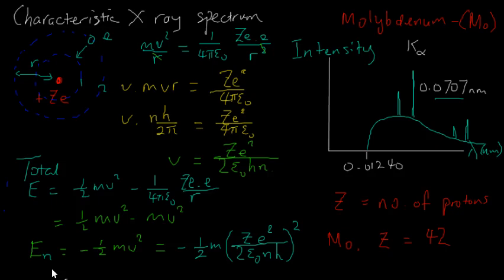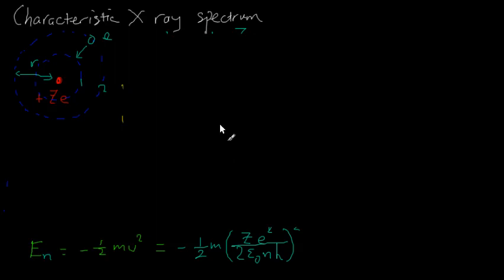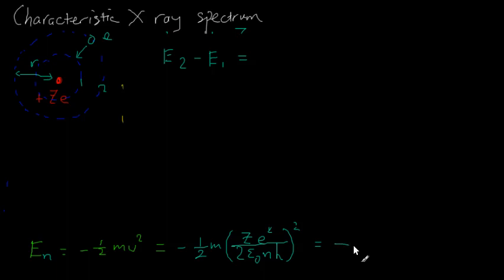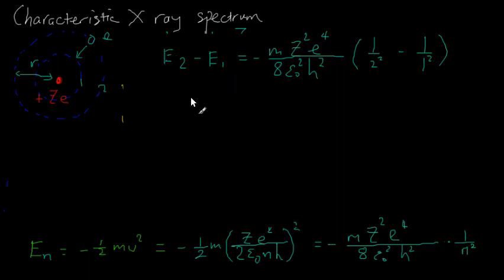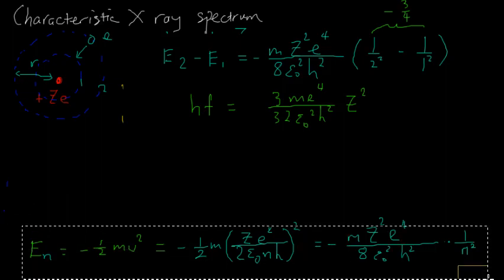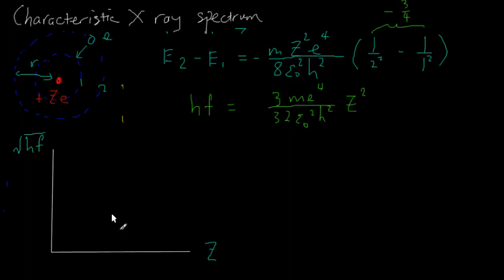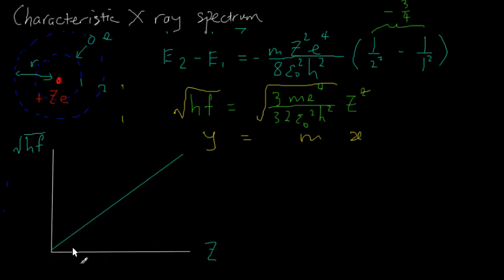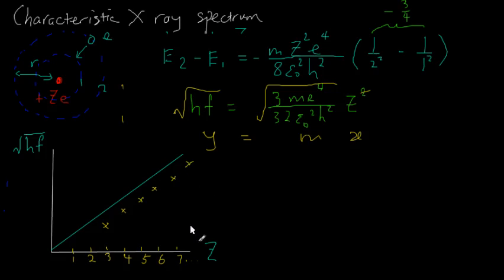267 X ray spectrum 4